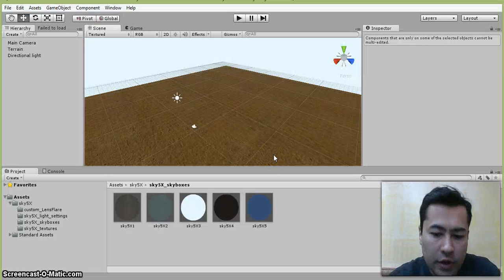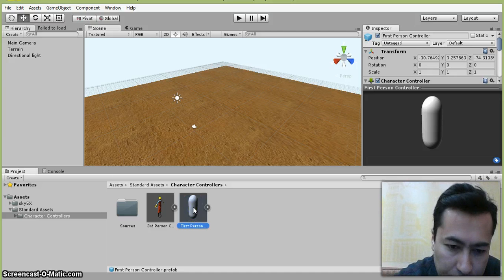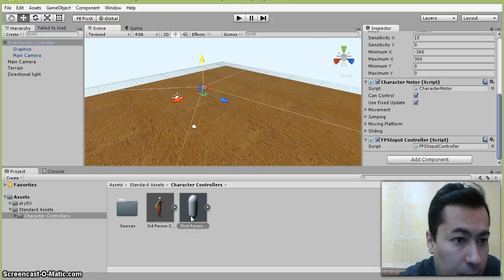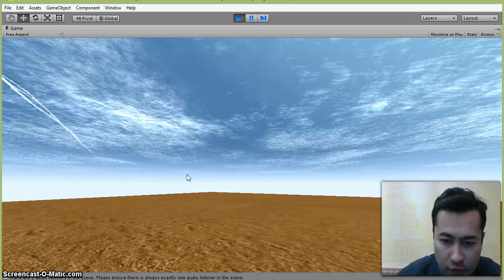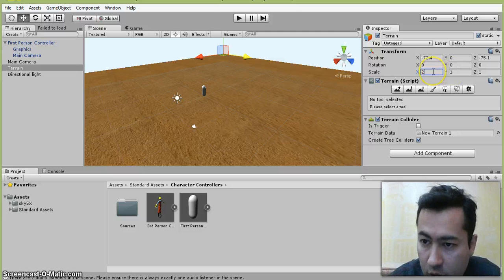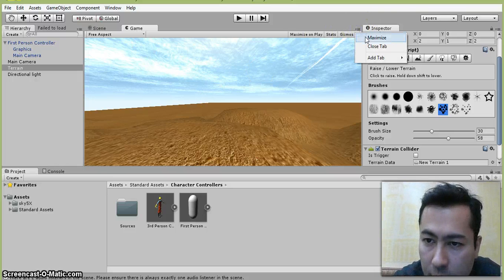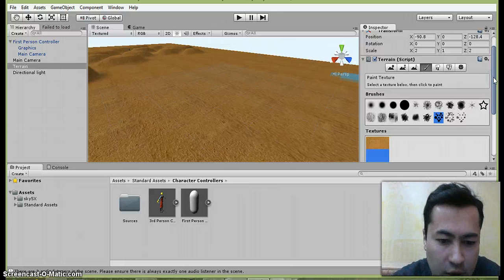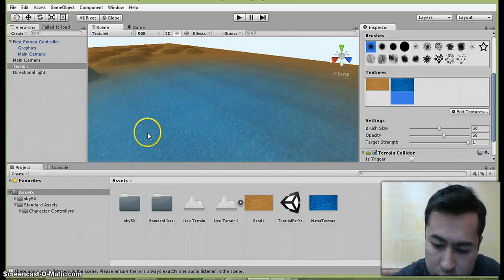UNITY3D Lesson 5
Adding a character controller to the scene